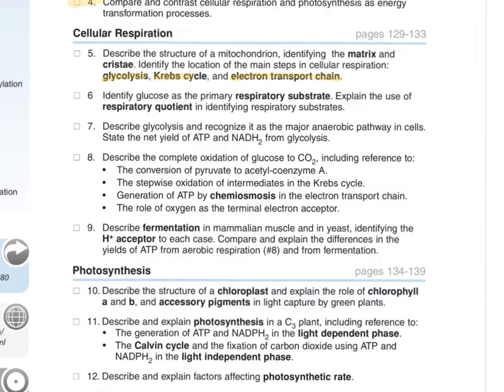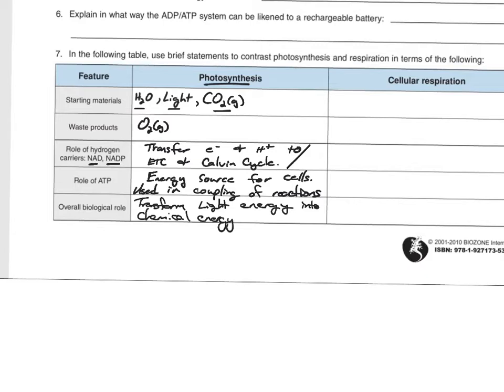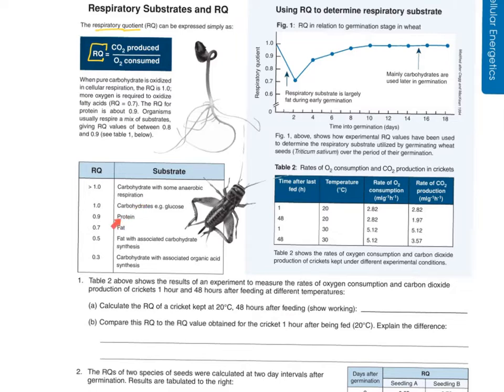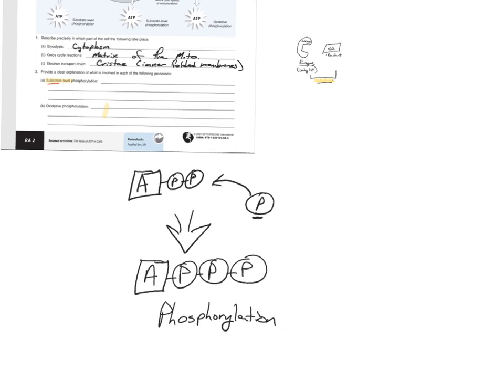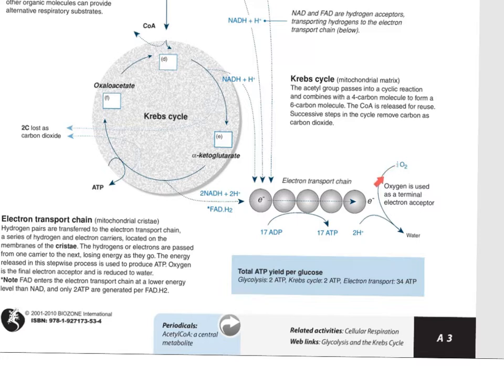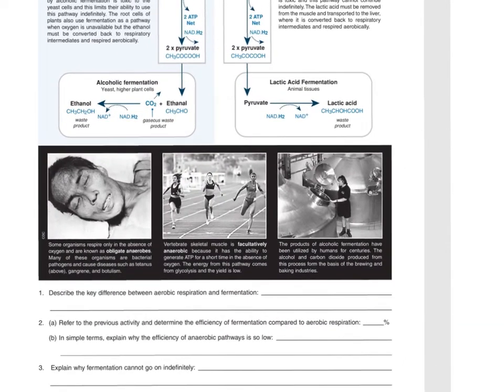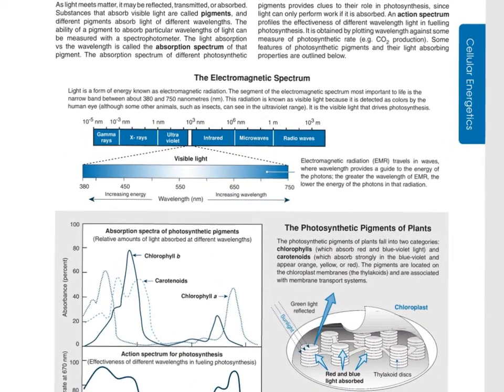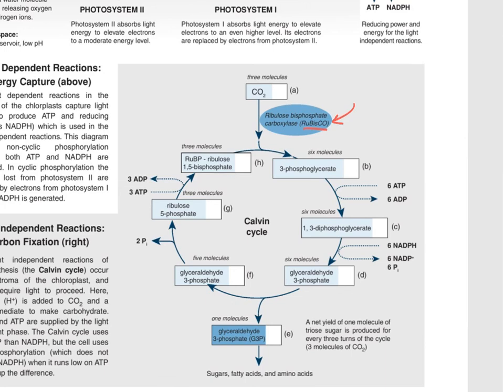Cellular Energetics study guide part 1